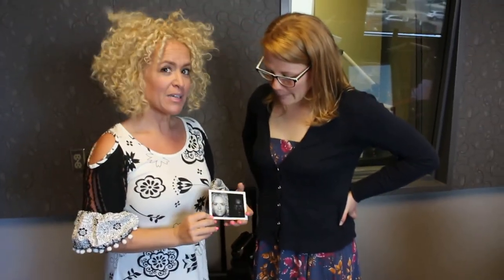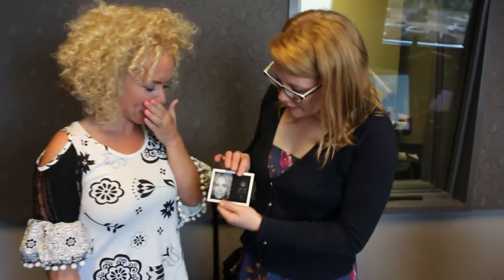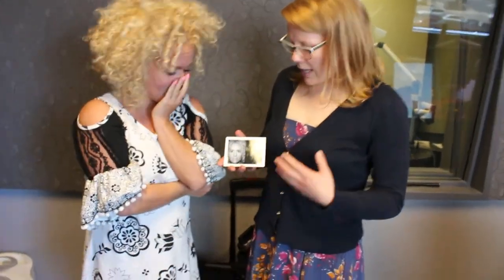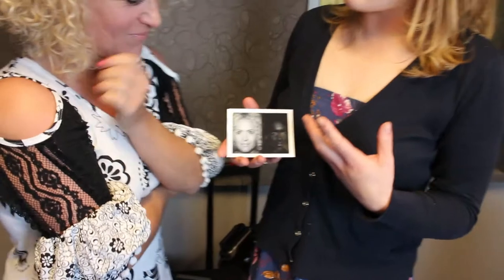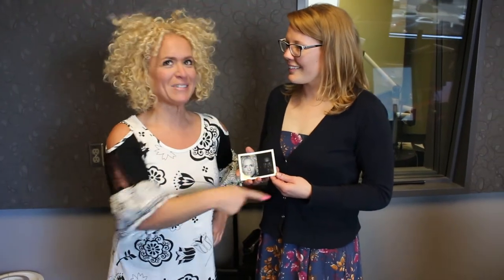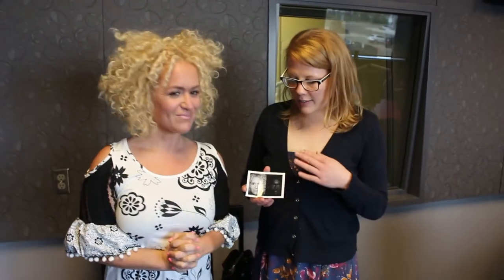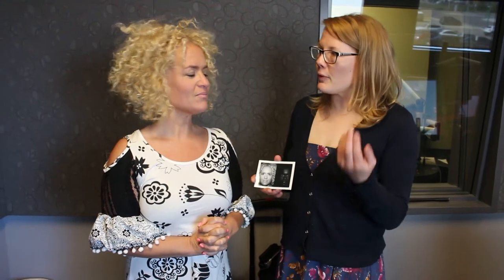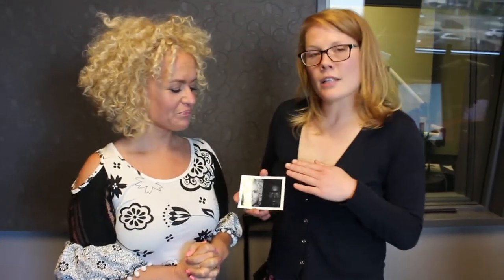680 CJOB- Dahlia Kurtz- Cancer Care Manitoba Demonstrates The Effects Of Sun Damage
680 CJOB - Dahlia Kurtz

Do you know how much sun damage your face has? Cancer Care Manitoba has a UV photo machine that can detect sun damage. We tried it out on Dahlia's show today! Have a look!